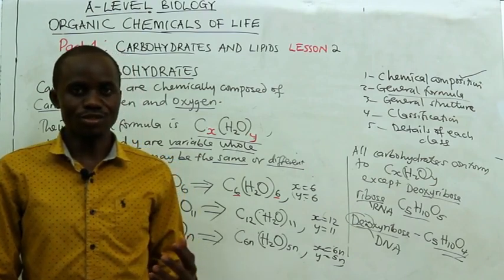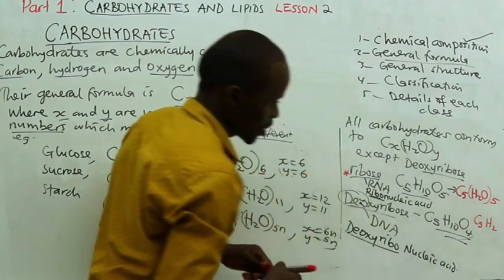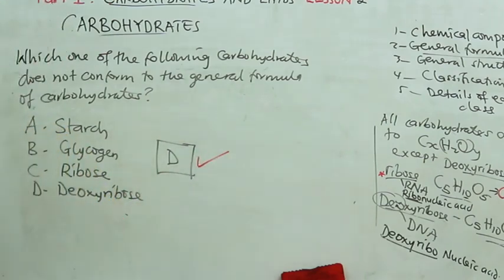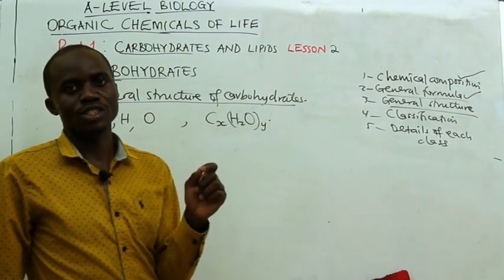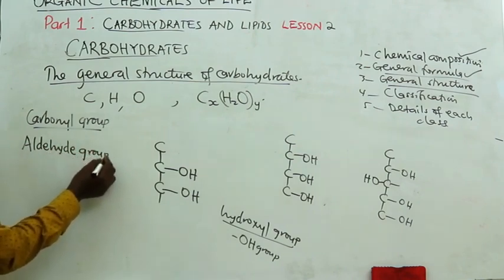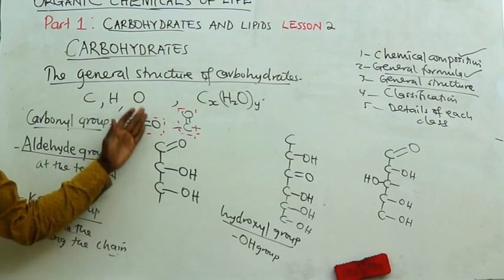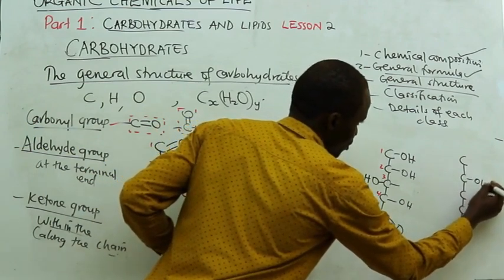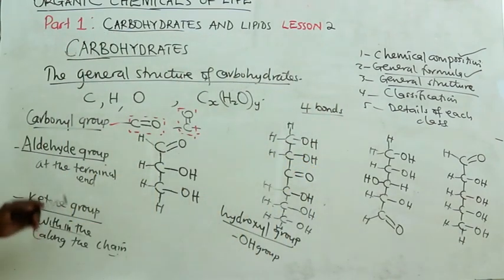UACE Biology: Carbohydrates Explained | A-Level Uganda Lesson 01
📚 UACE Biology: Carbohydrates Explained | A-Level Uganda Lesson

Welcome to this UACE A-Level Biology lesson, specially designed for Ugandan students! In this video, we dive deep into Carbohydrates – one of the most important biological molecules essential for life.

🔍 What you’ll learn in this lesson:

The definition and general formula of carbohydrates

Classification: Monosaccharides, Disaccharides & Polysaccharides

Functions of carbohydrates in living organisms

Examples like glucose, sucrose, starch, cellulose, and glycogen

Biological tests for carbohydrates (e.g., Benedict’s and iodine tests)

Key exam tips and common UACE questions

👨‍🏫 This lesson is aligned with the UNEB UACE Biology syllabus and is perfect for both classroom revision and self-study. Whether you're preparing for mocks, finals, or just want to strengthen your understanding, this video has got you covered.

📒 Downloadable notes & practice questions available in the description!